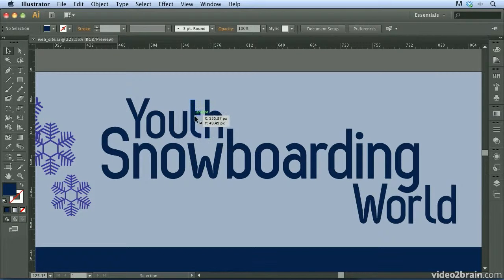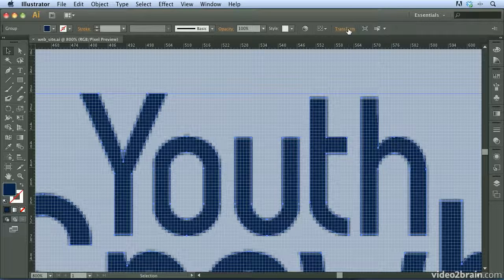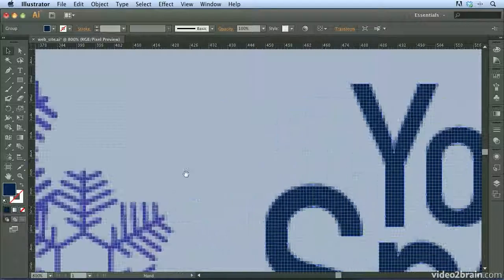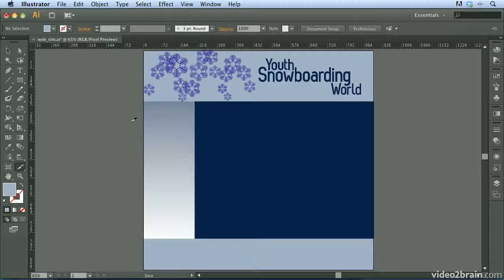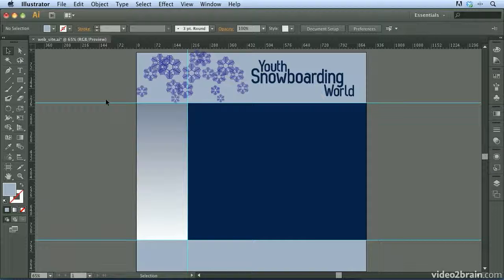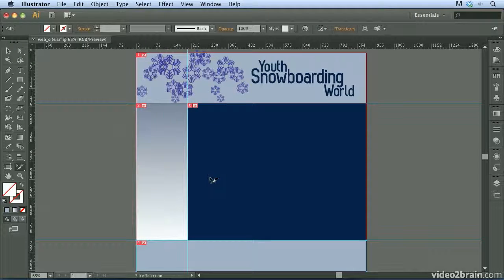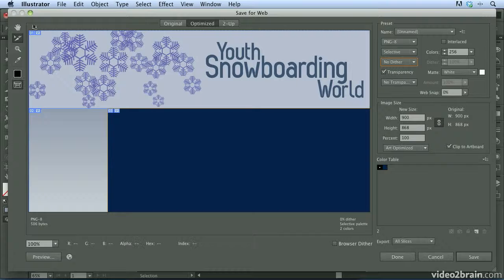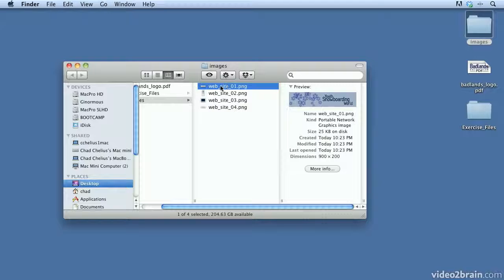A SAVING FOR WEB